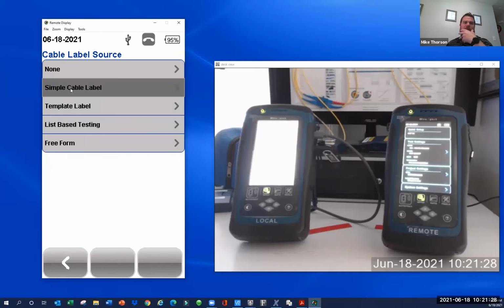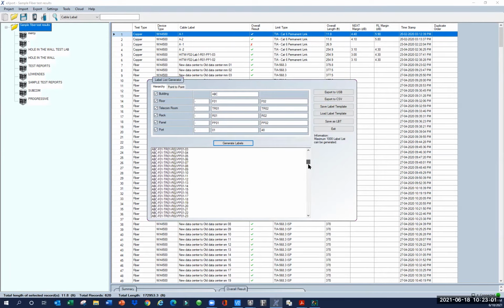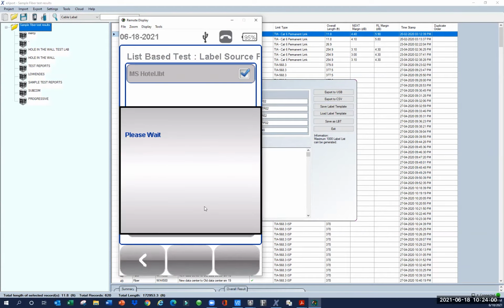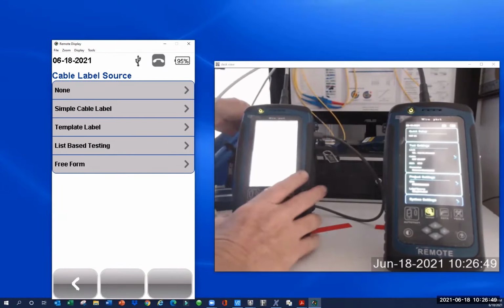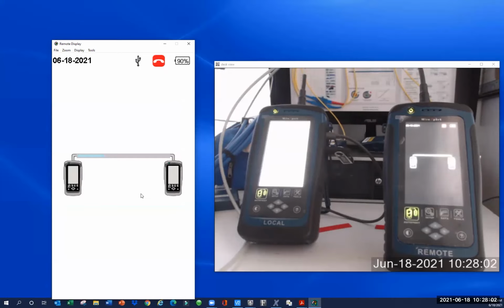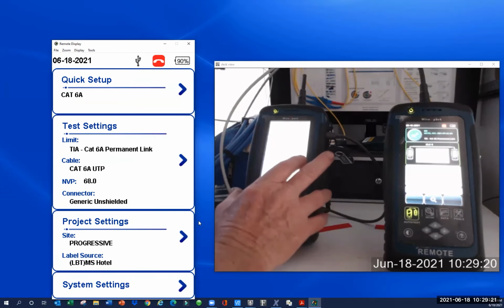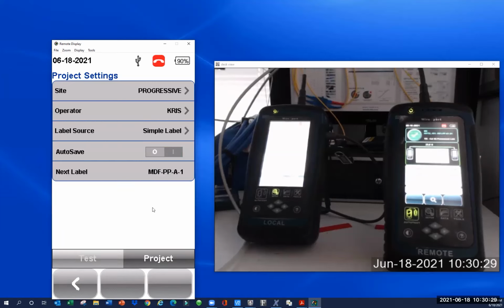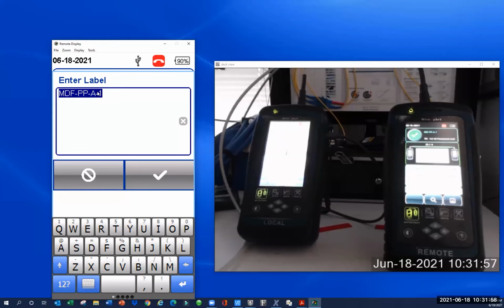Cable Labeling and Running Your First Test with WireXpert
I'll show you how to create a few simple labels or quickly create 1000 labels for a large cable testing project.

I'll also show you how to run your first cable certification test and how the auto test function works after you create the labels for your project.